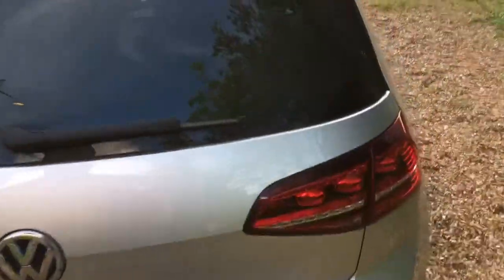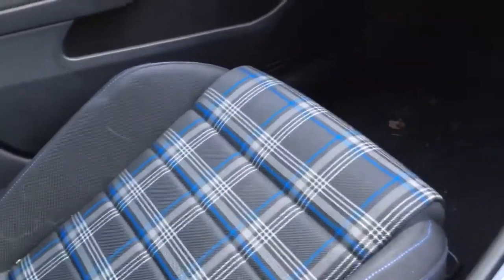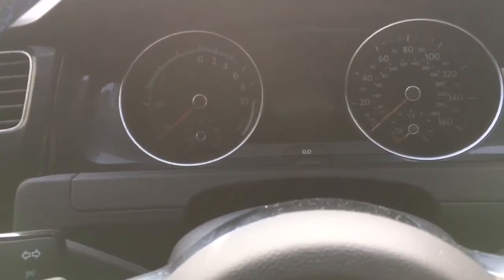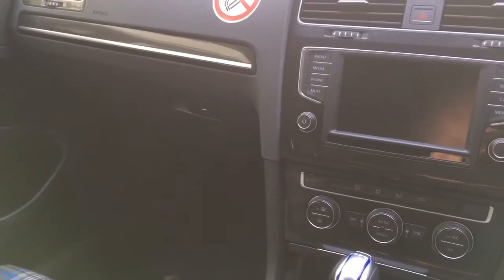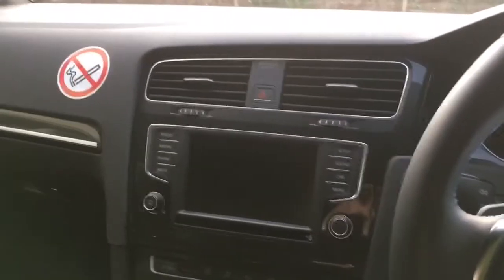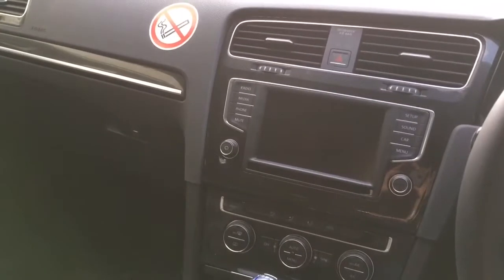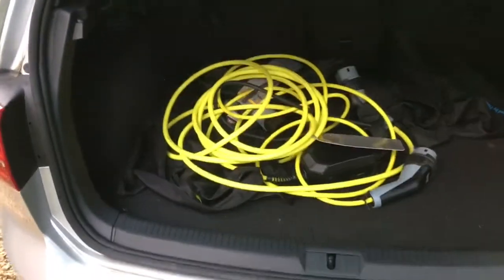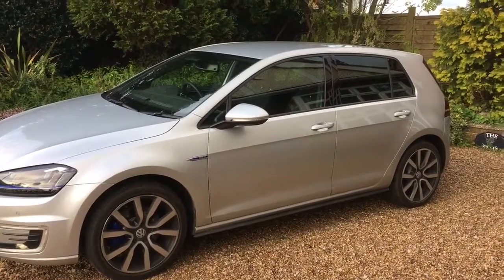VW Golf GTE Review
A brief video to share my thoughts on the VW Golf GTE